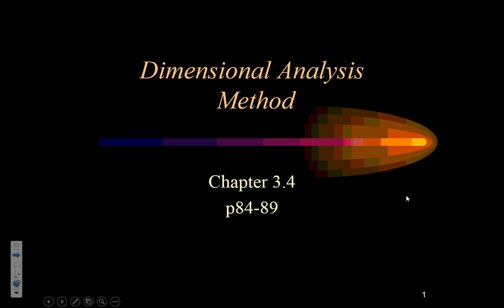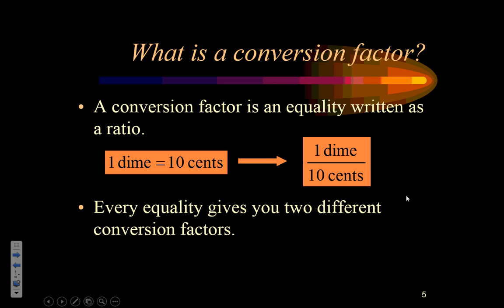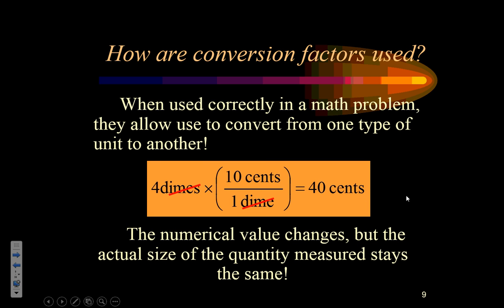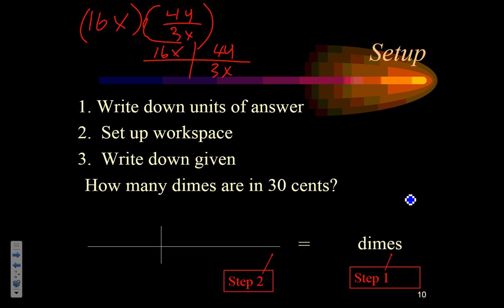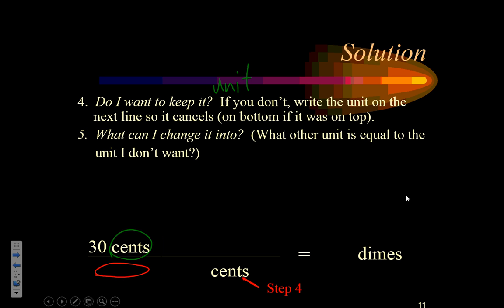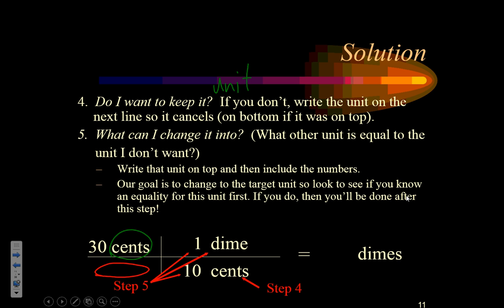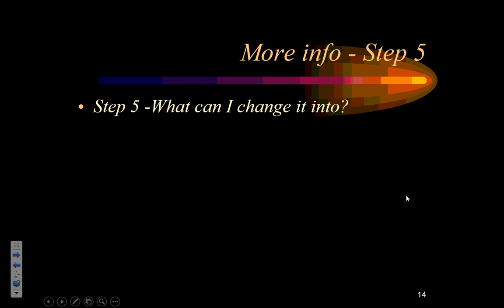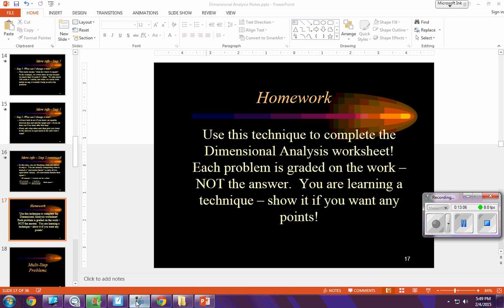Day 1 Notes - Single Step Problems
Single step dimensional analysis problems.